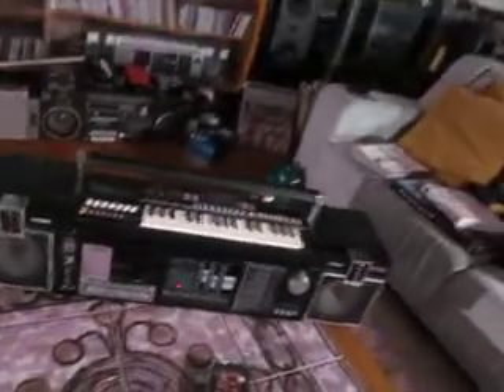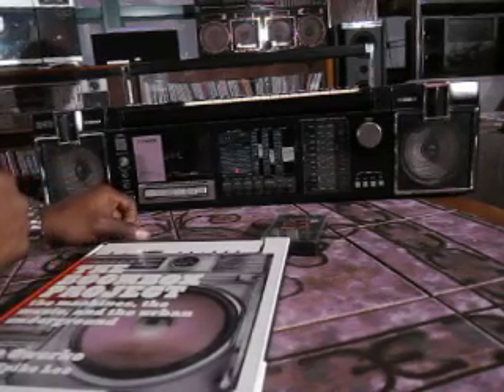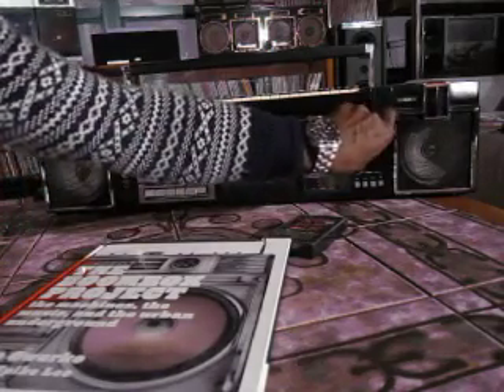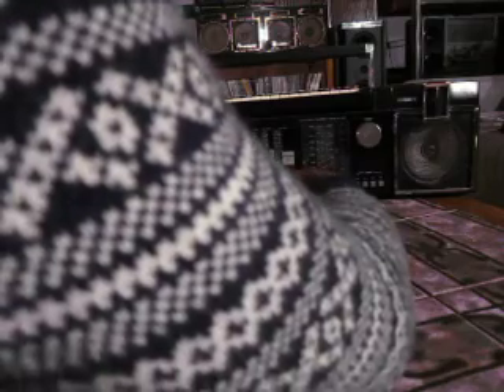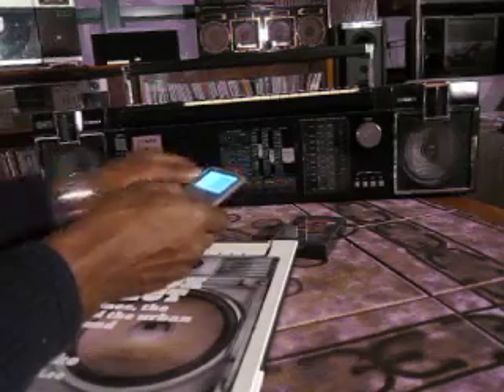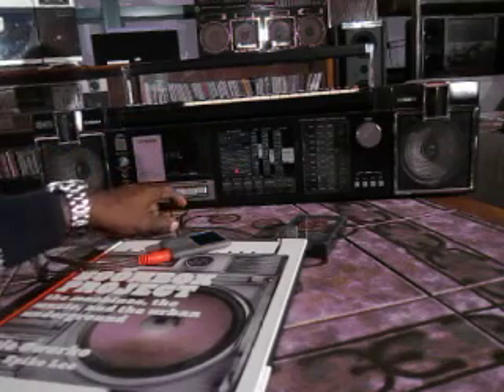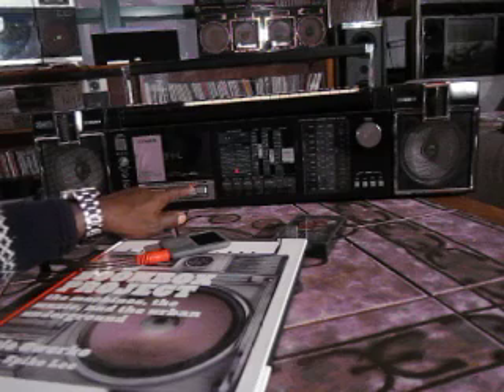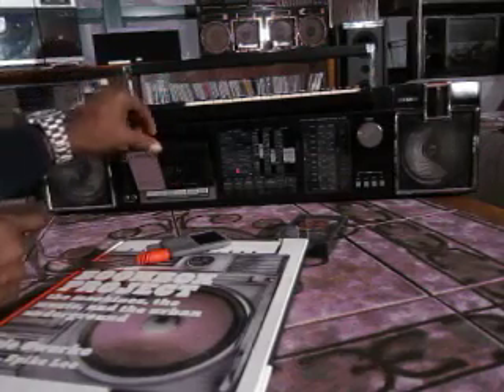Fisher SC-300 Keyboard boombox ghettoblaster